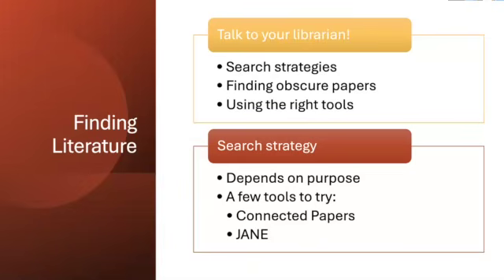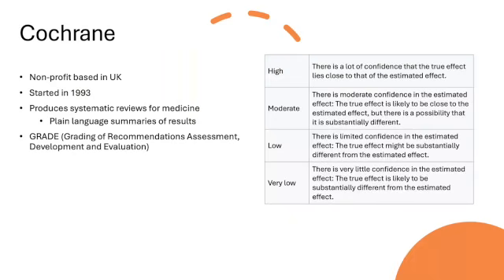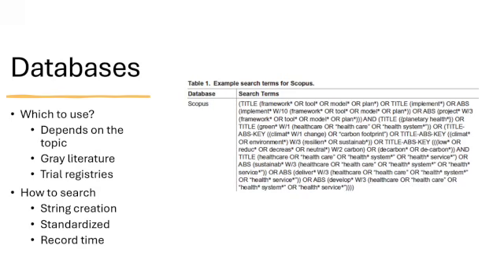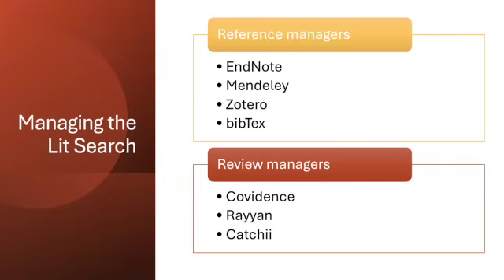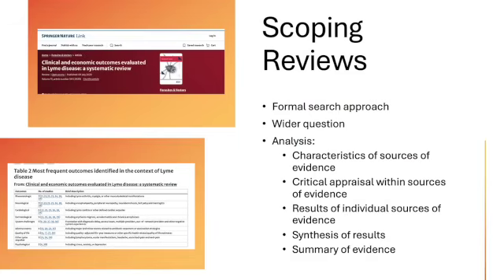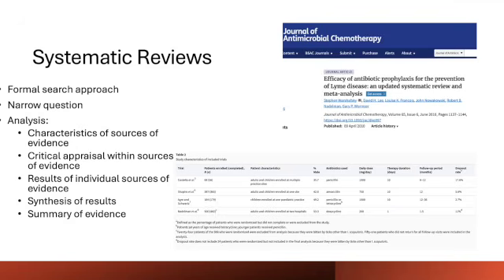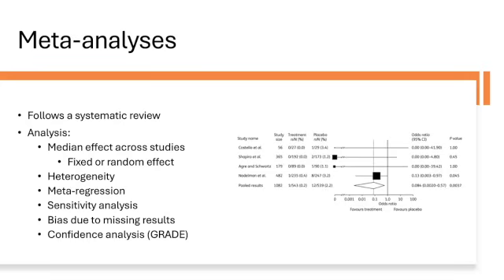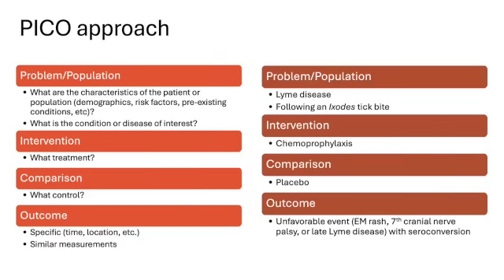Orientation to Clinical Research: Literature Reviews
Welcome to the Orientation to Clinical Research Course! This video covers literature reviews, both for staying on top of the literature and for research.